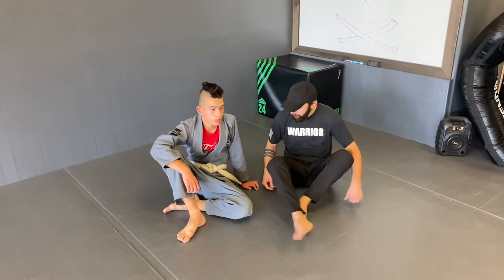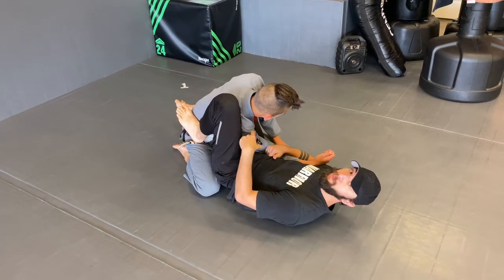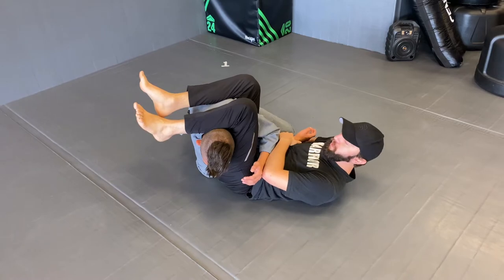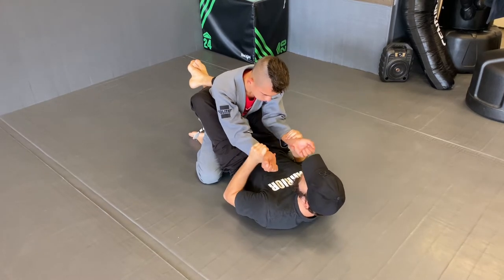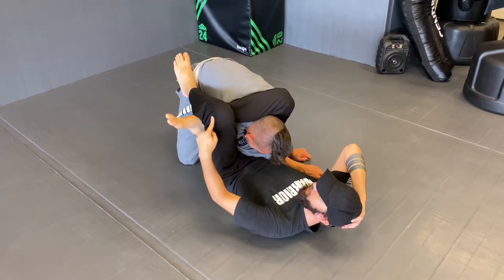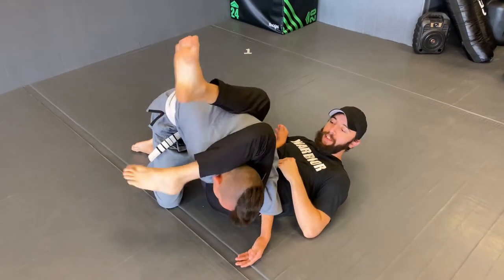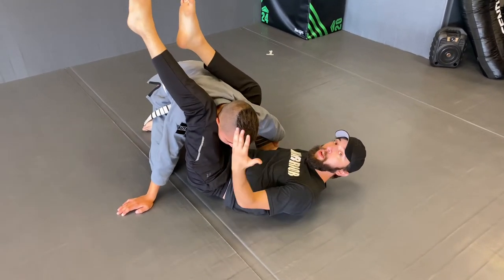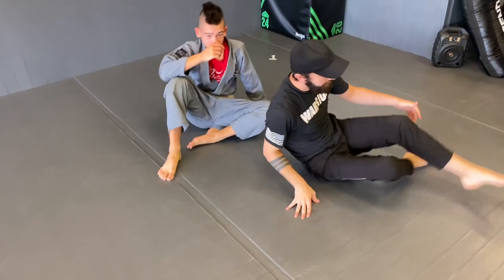BJJ 101 - Guard Attacks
In our first part of guard attacks we go over the Arm Bar and Triangle choke.